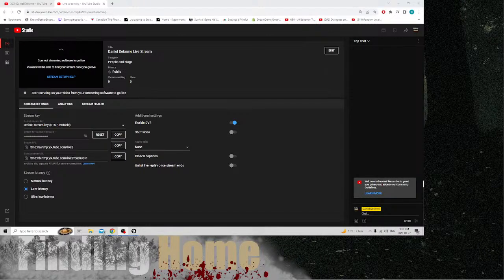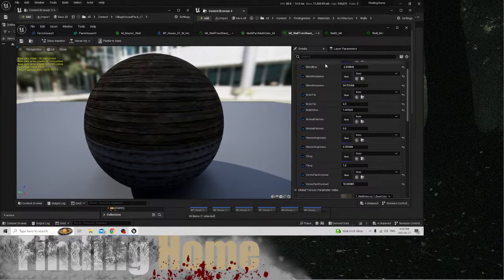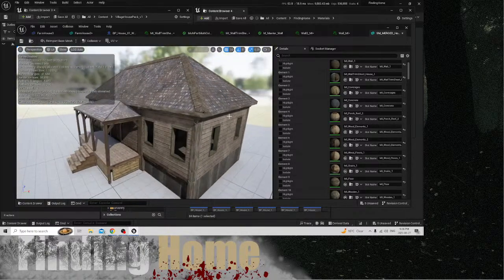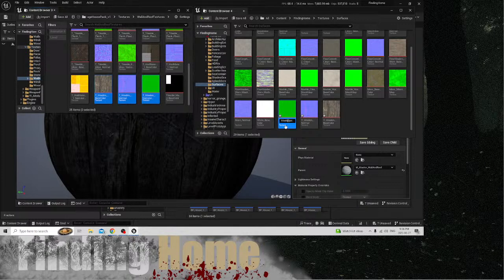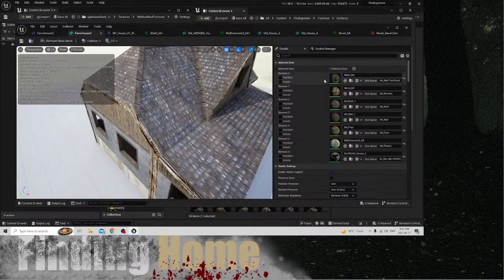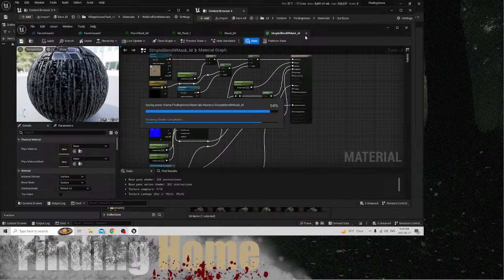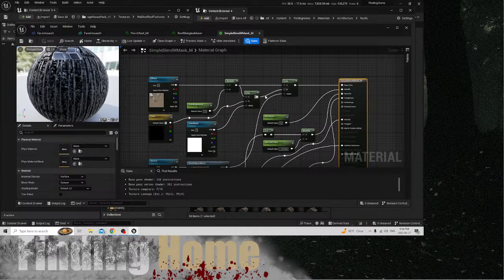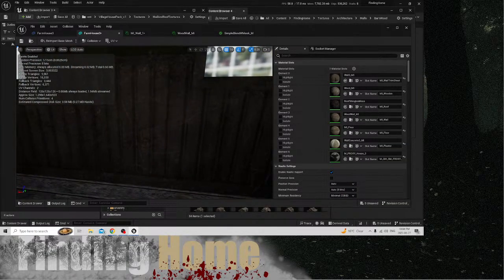Daniel Delorme Live Stream